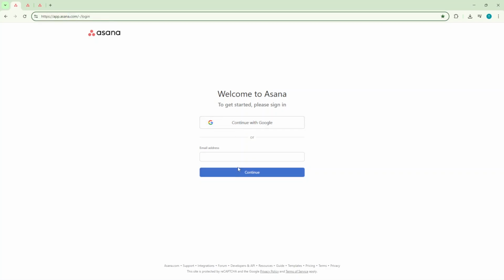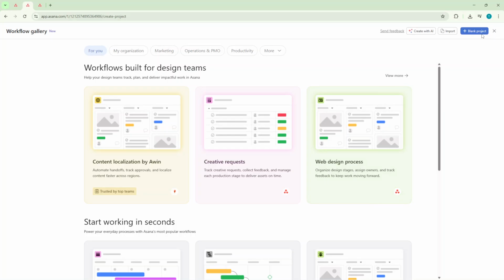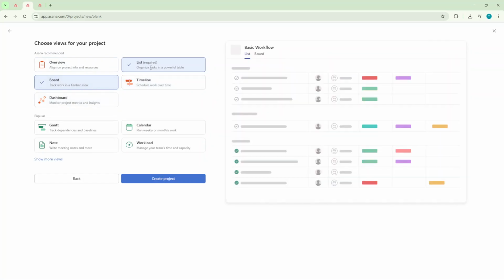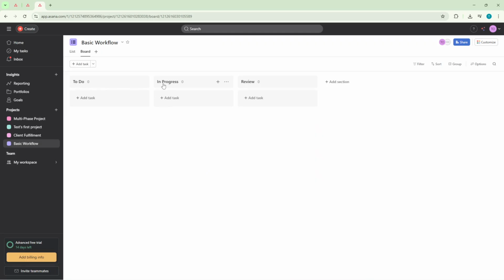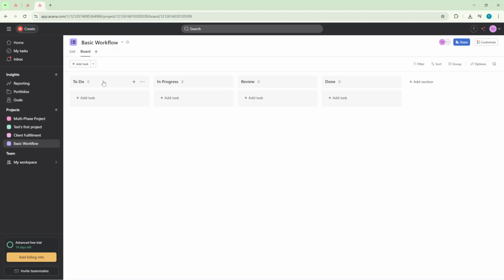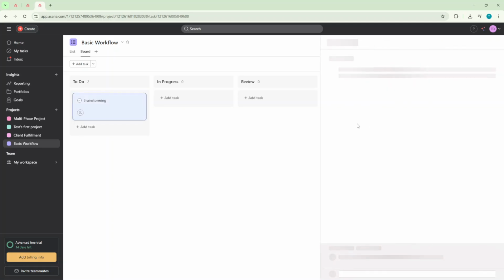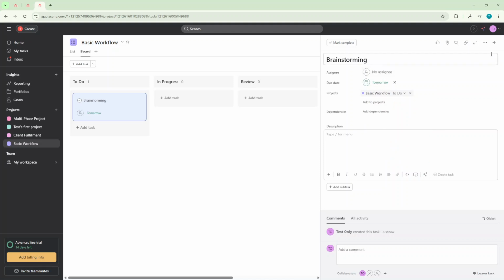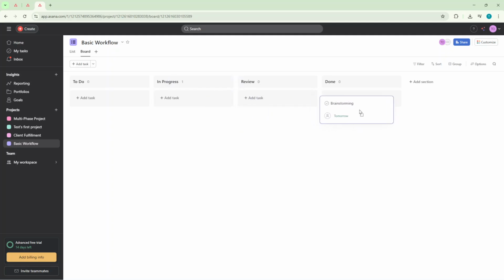How To Create A Workflow In Asana For Beginners (Working 2026)